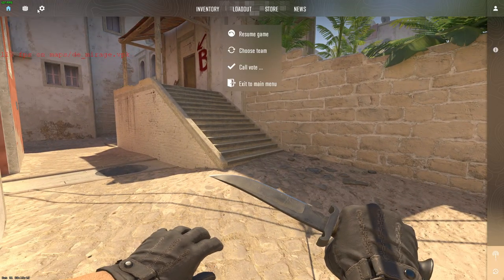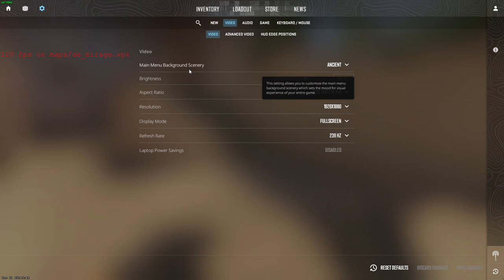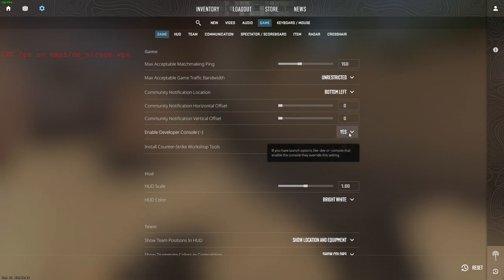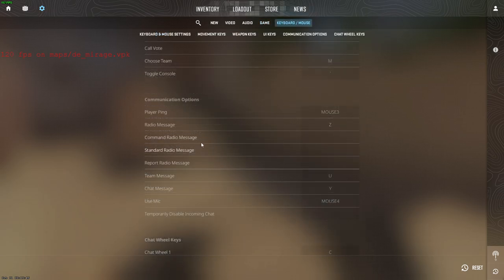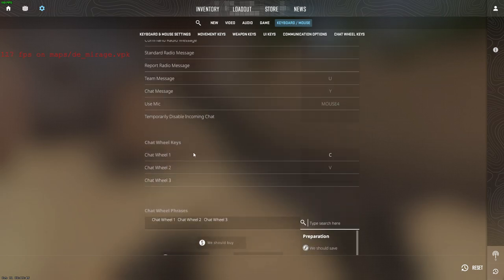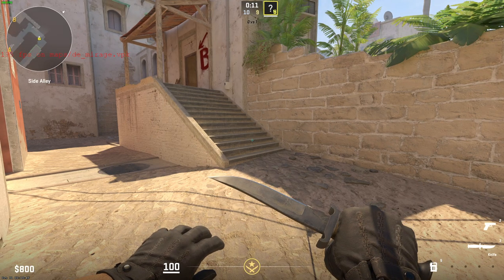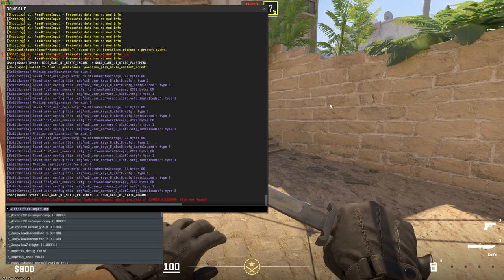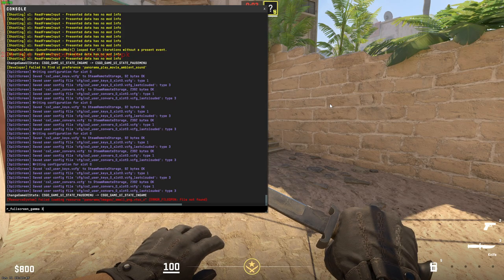How To Fix Brightness in CS2 - Counter Strike 2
In this video I will show you How To Fix Brightness in CS2 It's really easy and it will take you less than a minute to do it!